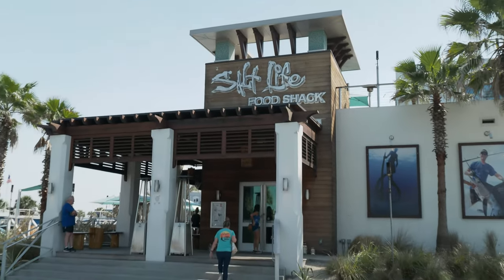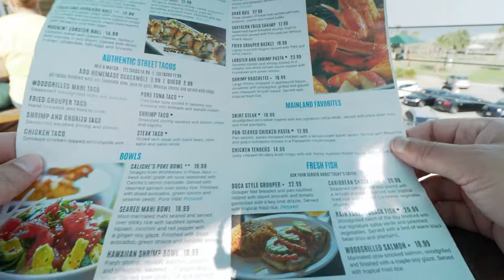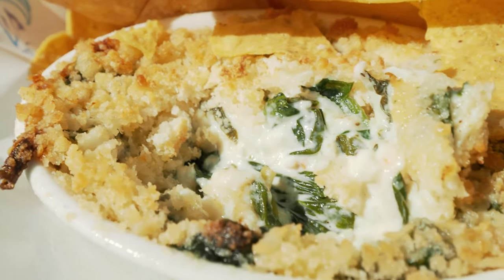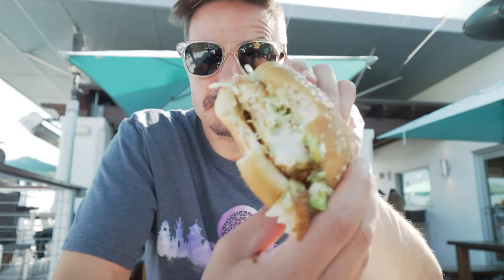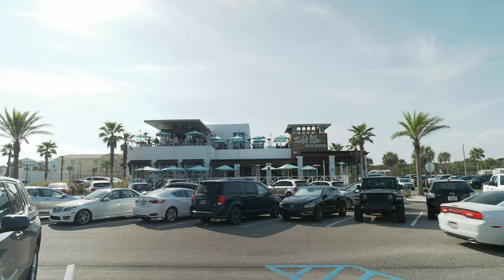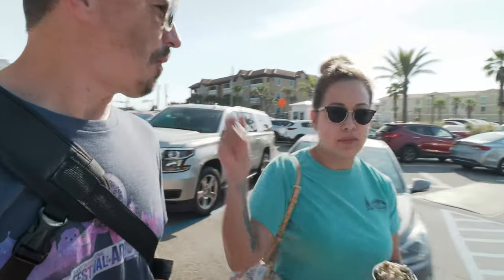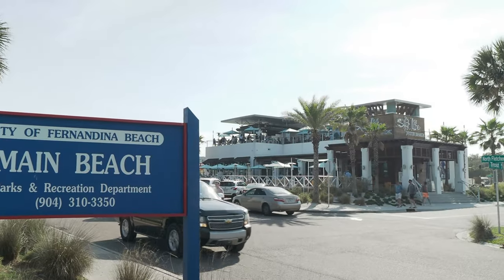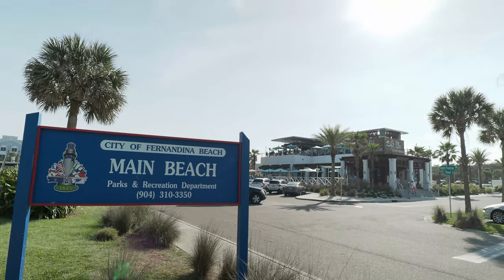Salt Life Food Shack | Things To Do In Fernandina Beach Florida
Great food, Great views and Great Weather...what more could you ask for. Today we visit Salt Life Food Shack in Fernandina Beach Florida on beautiful Amelia Island.